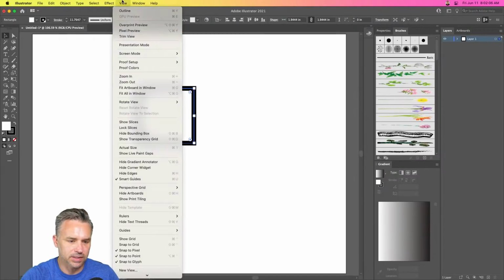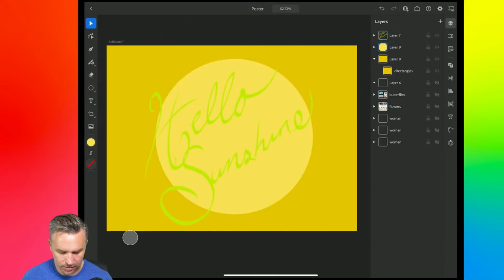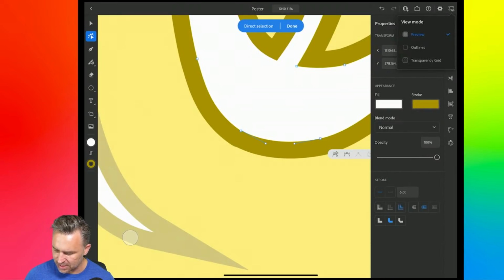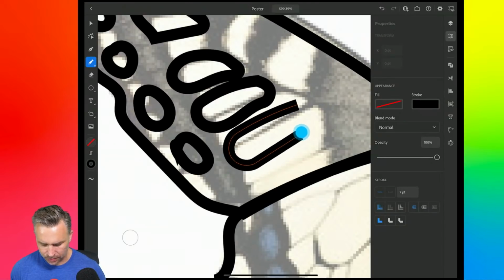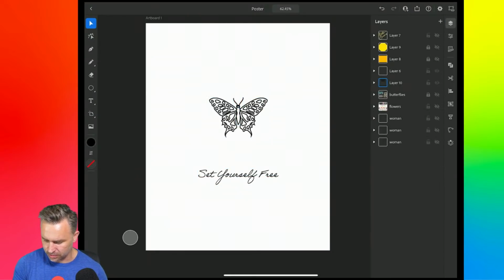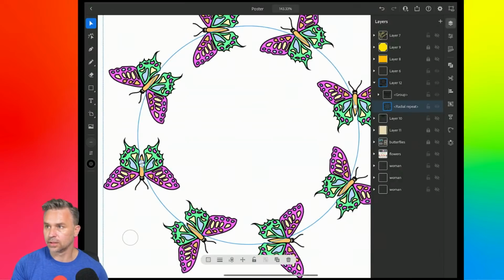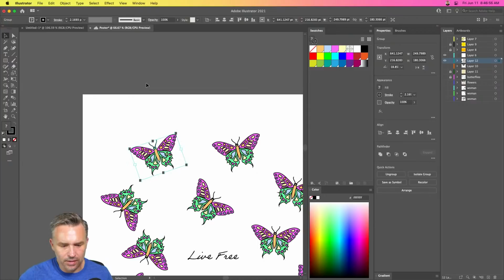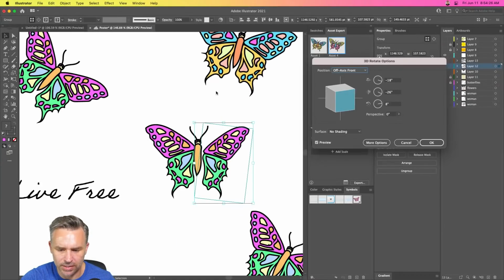Design Masterclass: Illustrator on iPad | Adobe Creative Cloud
One of the easiest ways to get started in Adobe Illustrator is using Illustrator on iPad. But don’t let it’s simple interface fool you. In this Masterclass, Adobe Evangelist Paul Trani will make multiple unique designs on iPad with some final touches on desktop.

Chapters
00:00 Start
00:29 Intro
04:43 Paul’s gallery
08:54 Different color themes
11:13 What’s new in Illustrator?
17:21 Refining the outlines
19:50 Adding butterflies
23:30 Using the smoothing option
37:32 App settings
41:20 Exporting
43:54 Using cloud documents
47:38 How to use Recolor Artwork
51:38 Using the symbol sprayer